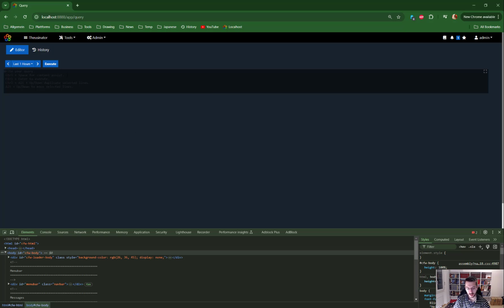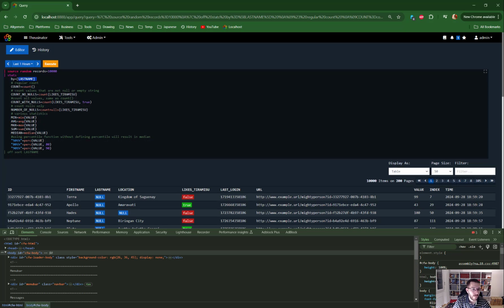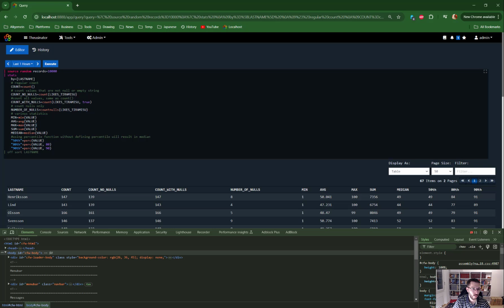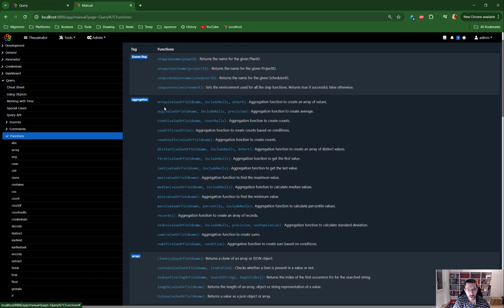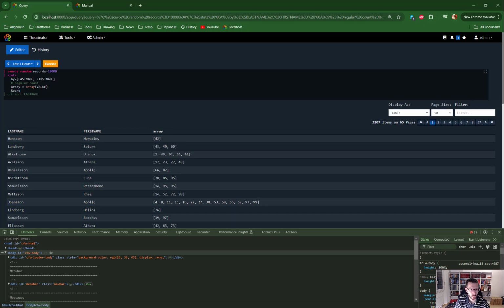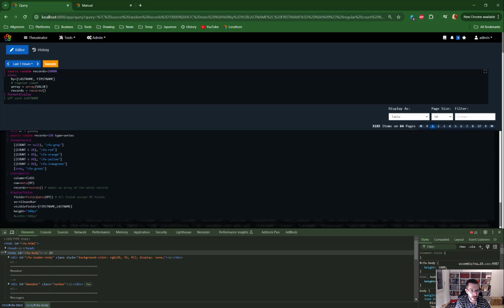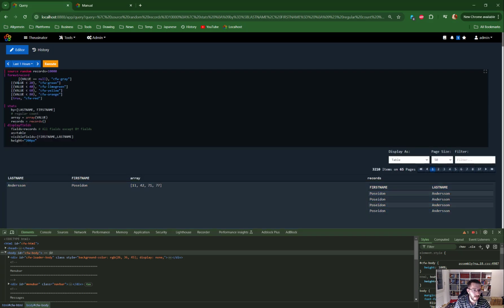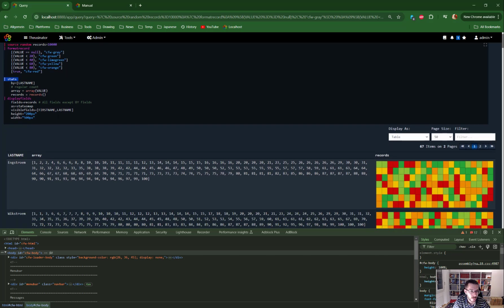EMP Query - How to Create Statistics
This video gives you an introduction into the stats command so you can create the statistics everyone wants to see .